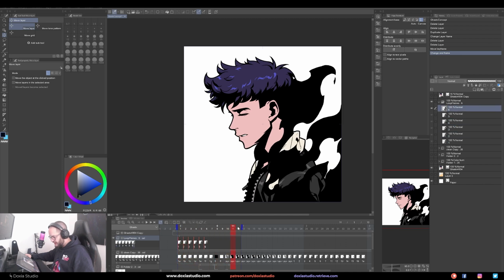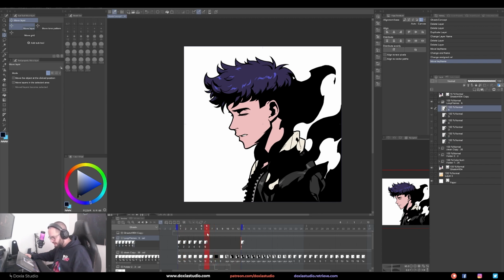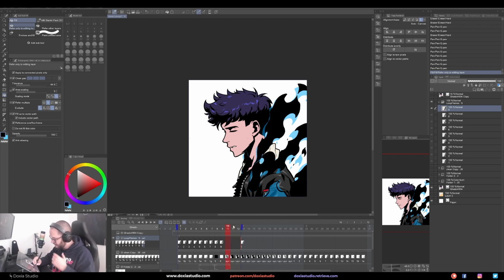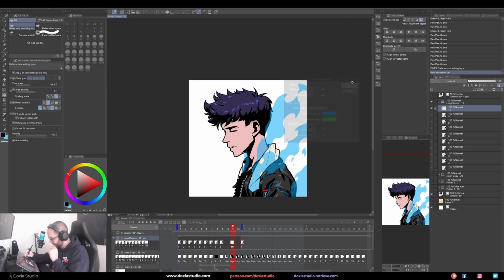2D VFX: Loop Animation Tip with Clip Studio Paint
Hello everyone! I've been training my 2d skills to improve my 2D visual effects and animation content. Lately, I have been adding visual effects to an NFT collection called Azuki, just to bring a little bit of action to those amazing profile pictures.
In this quick tutorial, I will show you a quick tip on how to do a loop animation. It is pretty easy, and I hope it helps with your work. This little trick can be helpful in many situations if you create a gif for social media or a loop animation for your series or game.